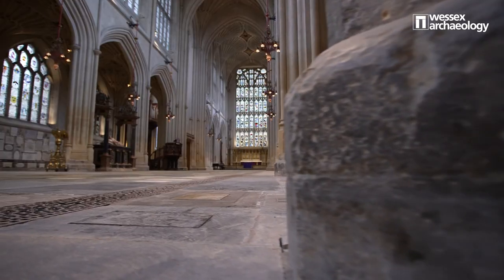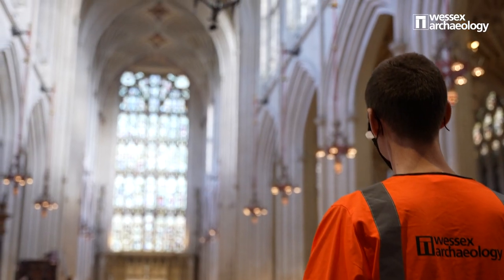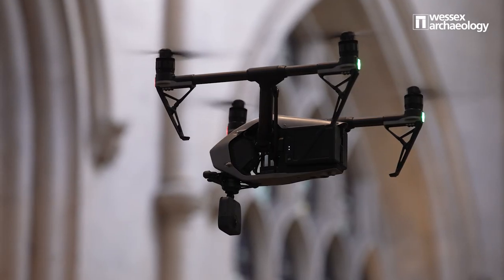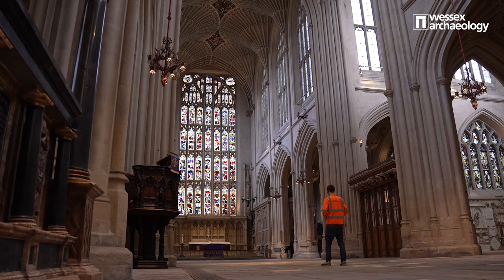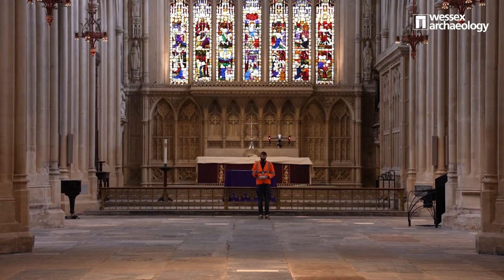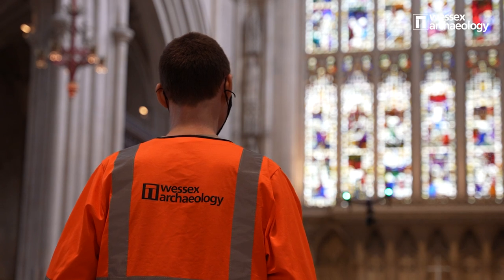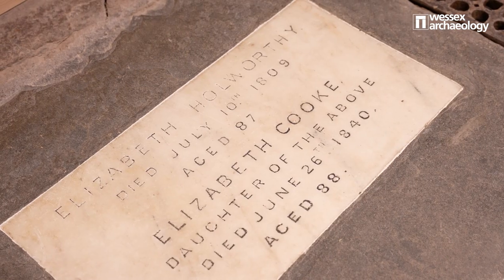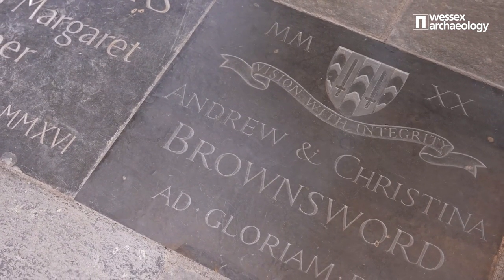Heritage Technology: Unmanned Aerial Vehicle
Wessex Archaeology presents a brand new 4 part series exploring the technology used to help explore and present our heritage.

In episode 2 Richard Milwain a UAV pilot discusses the use of drones in archaeology and the benefits they have. One site that was a particularly interesting and complex was using a a UAV within Bath Abbey.

You can now support our channel by joining one of our tiers and in return you can be part of our private Discord to converse with fellow Patrons as well as behind the scenes content